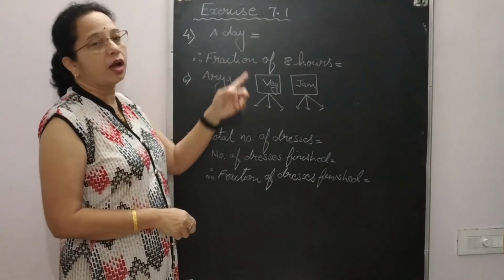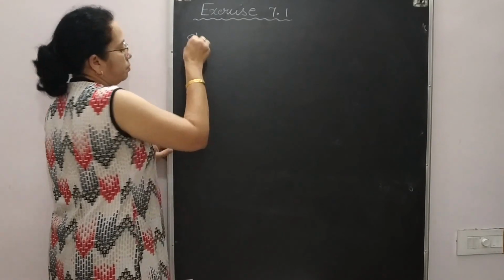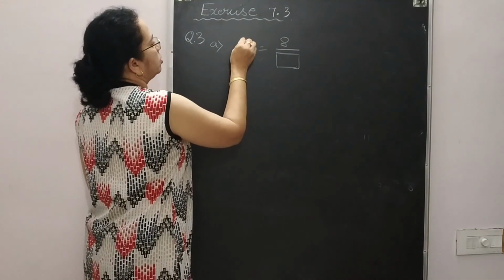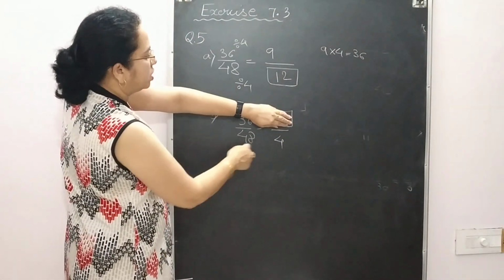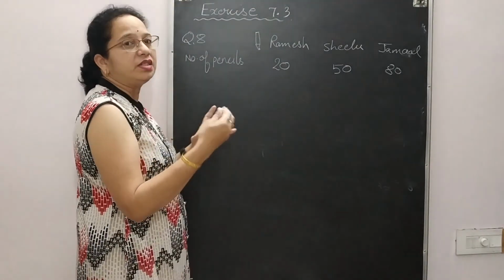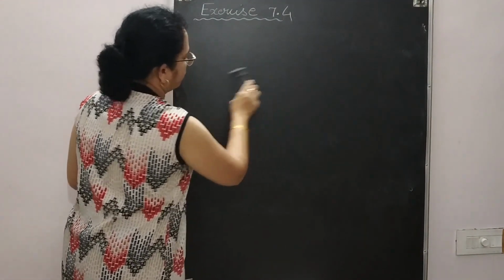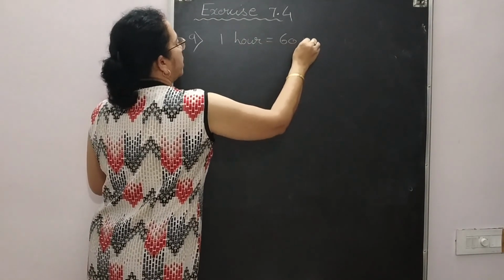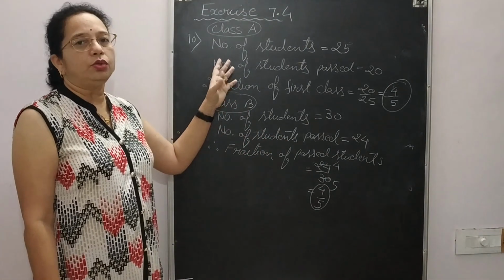NCERT solutions class 6 math, Fractions. Exercises 7.1, 7.3 and 7.4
Fractions - NCERT solutions  with explanation  class 6 math chapter 7 . Exercises 7.1, 7.3 and 7.4
Hi

About this video:
Friends in this video I have tried to cover all the different types of questions, present in  NCERT exercises of class 6th math chapter 7, fractions.  While explaining I have skipped exercise 7.2  because the questions in that exercise gets covered through the questions explained in other exercises having similar solving method. I might have also skipped the questions with similar solving method to the questions already explained.

 Basic concepts are useful in:
Class 6 Chapter 11 Algebra
Class 6 Chapter 10 Mensuration
Class 6 Chapter 12 Ratio and Proportion
Class 7 Chapter 2 Fractions & Decimals